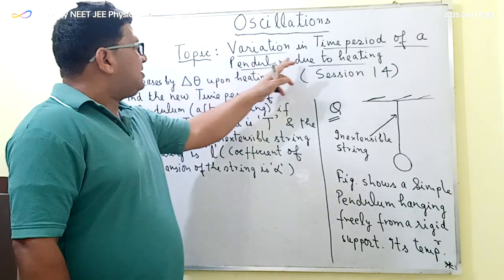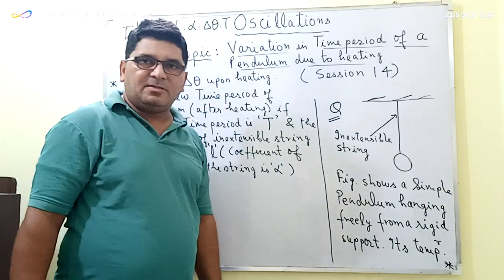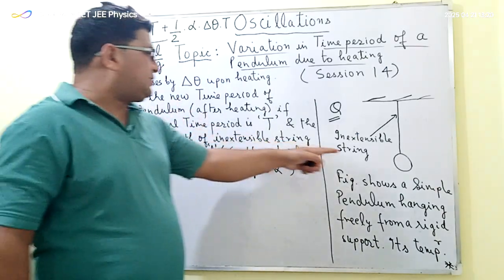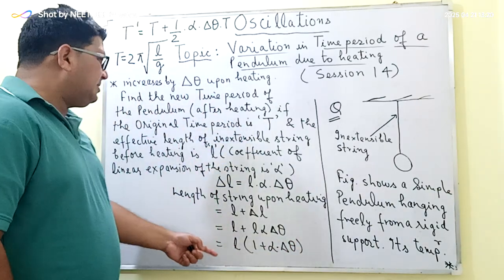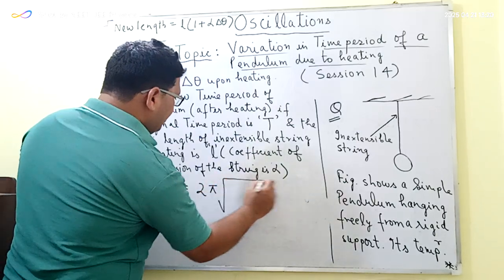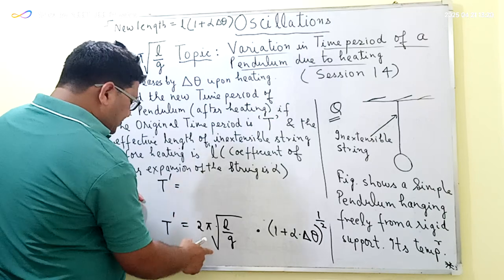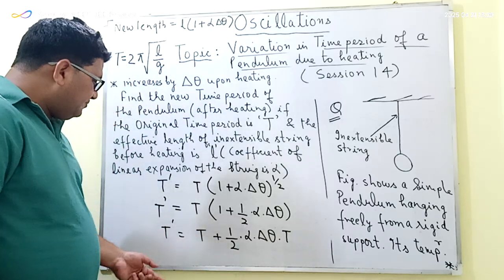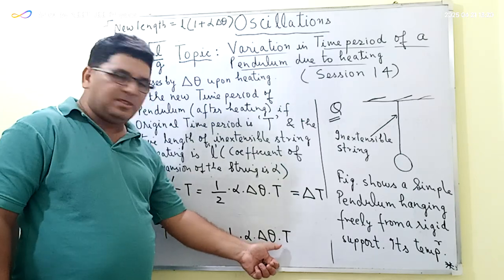Variation in Time Period of a Simple Pendulum due to increase in temperature - Session 14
Variation in Time Period of a Simple Pendulum due to increase in temperature
( Derivation of New time period of a Simple Pendulum after its temperature increases )